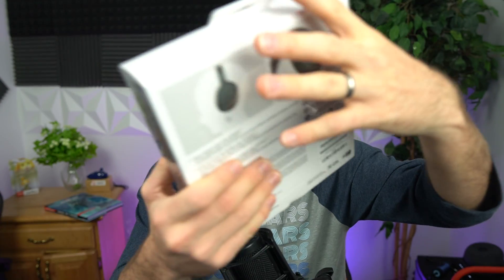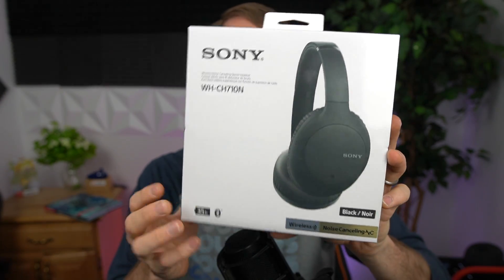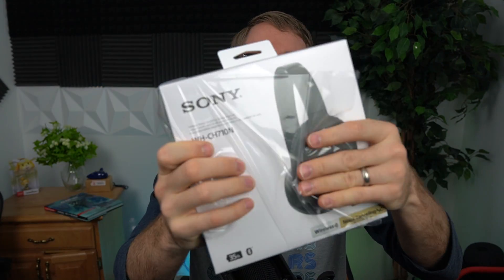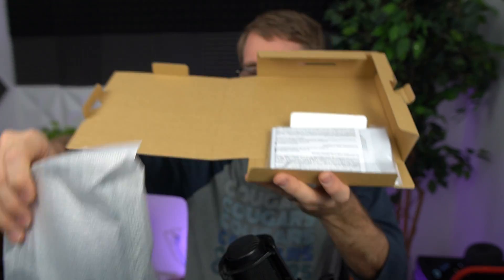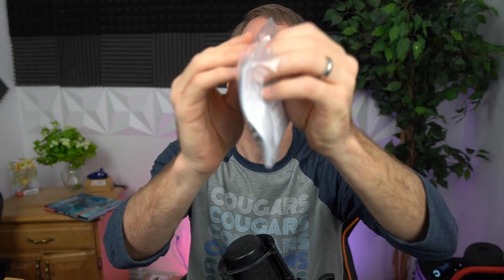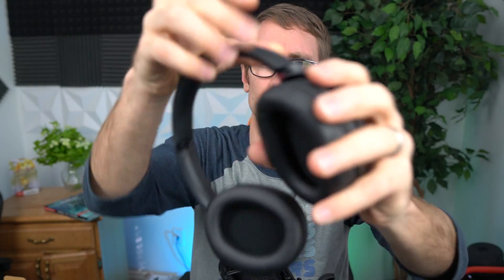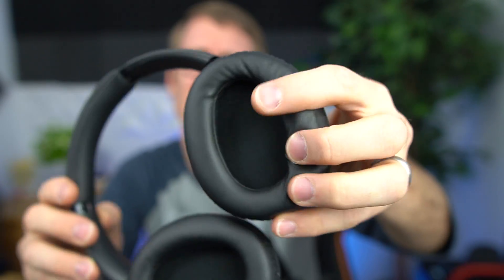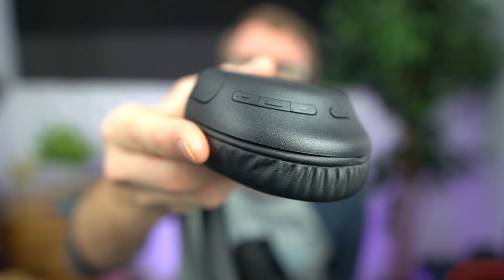DO NOT BUY Sony WH-CH710N Wireless Headphones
I reviewed Sony WH-CH710N and didn't find them worth it. They were priced at $88 from $199 but they are not ergonomically friendly. There is something that pokes your ear when you listen. The sound, wired plug, and light frame are good.

Sony WH-CH710N. Retail $199.99 - Purchased at $88

Other wireless headphones and earbuds at the same price but better

Apple Airpods (wired) - Retail 129.99 - On sale at Walmart for $99.99 on Nov 4

Skullcandy Push Ultra

JBL LIVE 500BT over ear Retail $149.99 - Purchased at $59.99

JBL FREE  Retail $149.99 - Purchased at $59.99